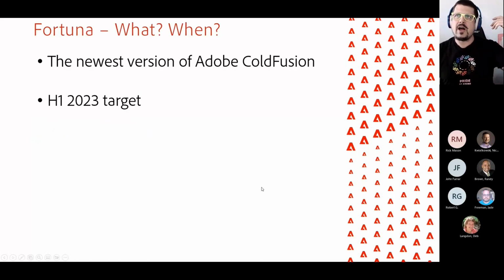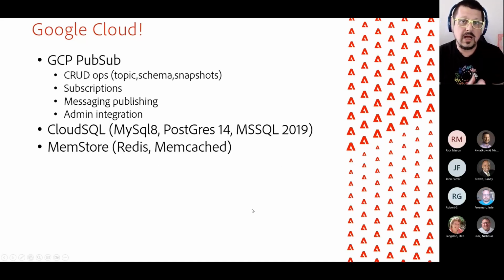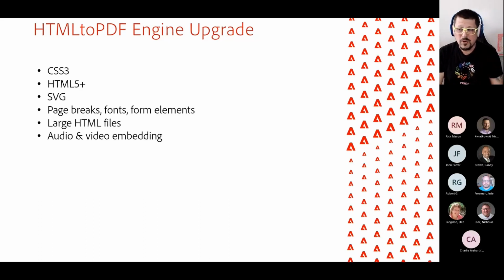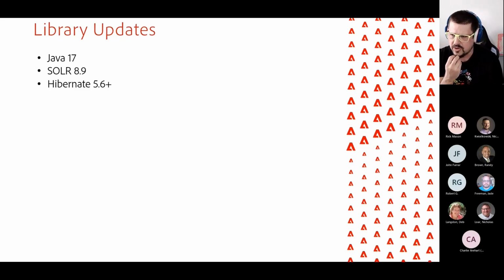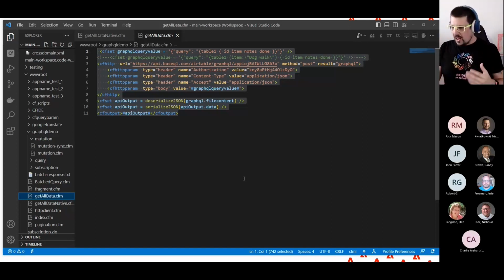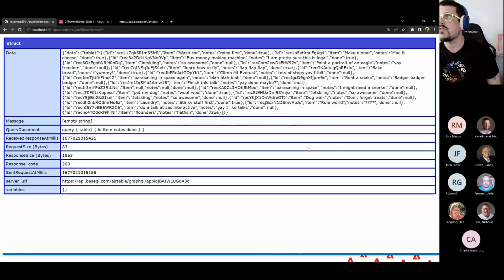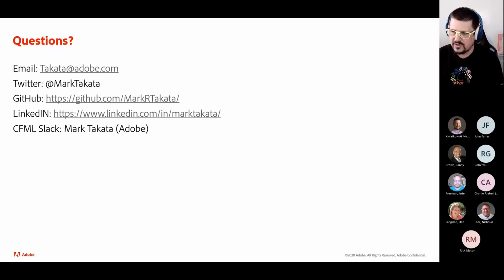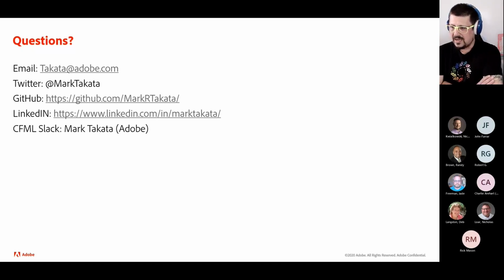The Road to Fortuna,- a sneak peek at the next version of Adobe ColdFusion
Mark Takata is Adobe’s ColdFusion evangelist and a long time CF developer.  He gives us a view of what’s new with the next version of CF code-named Fortuna.

He’s going to show us the new HTMLtoPDF engine, GraphQL feature and much more.